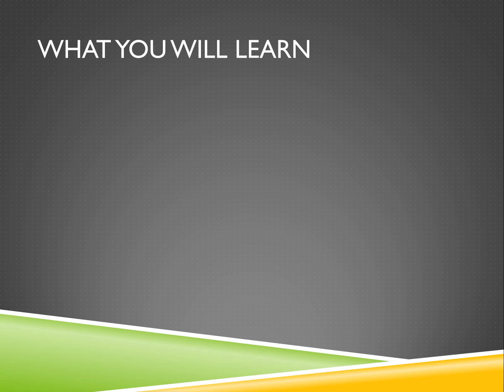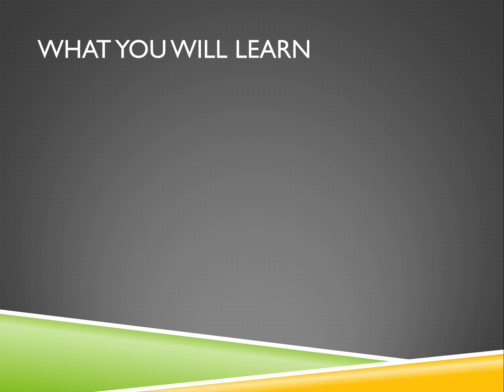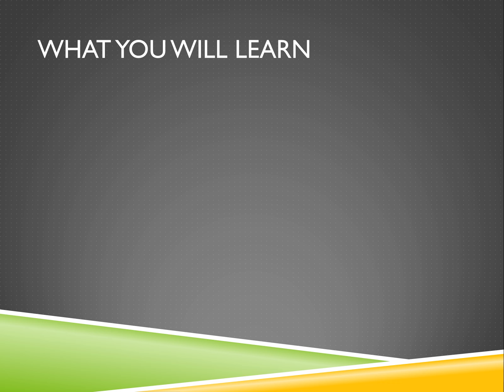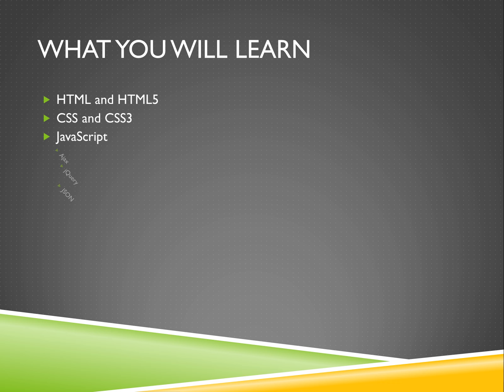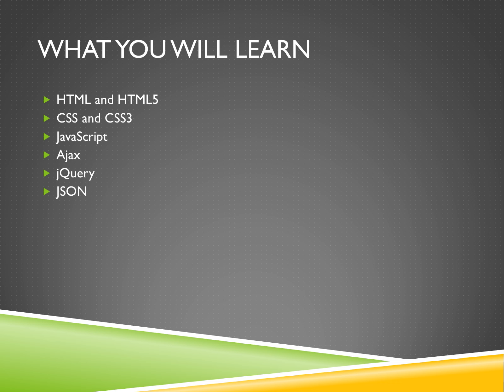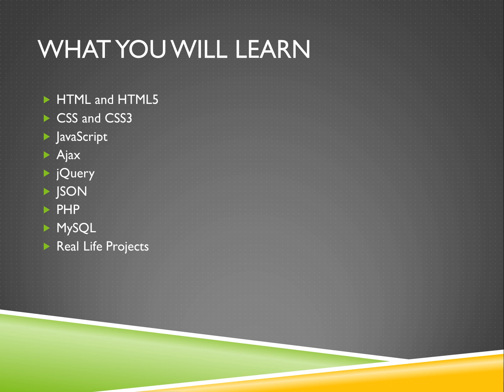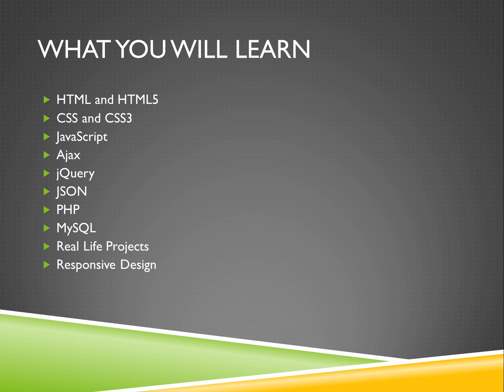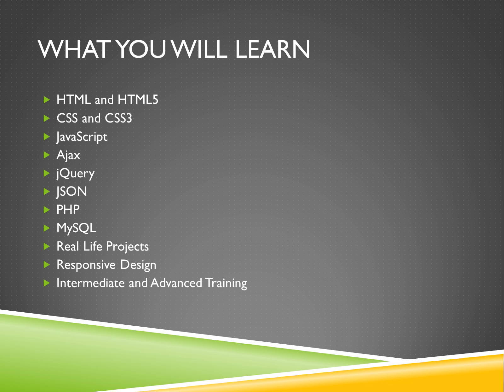Become a Professional Web Developer Course | What You Will Learn